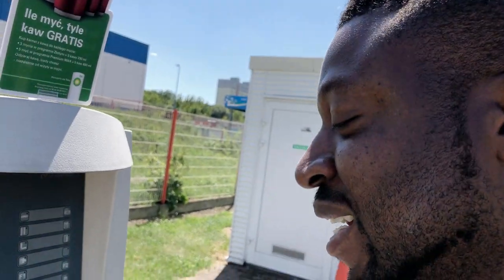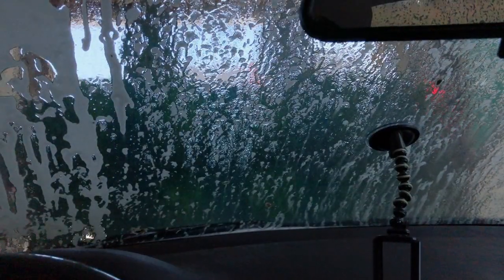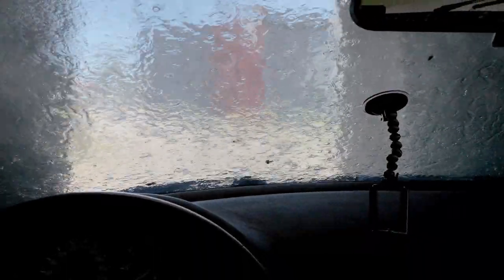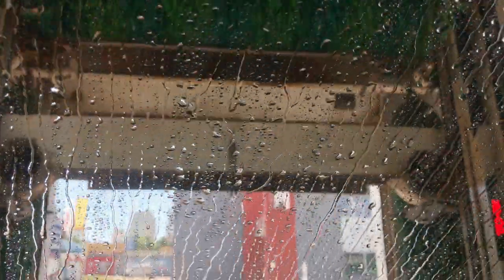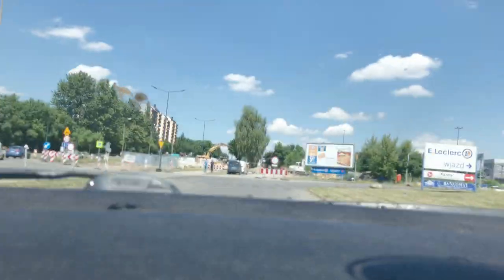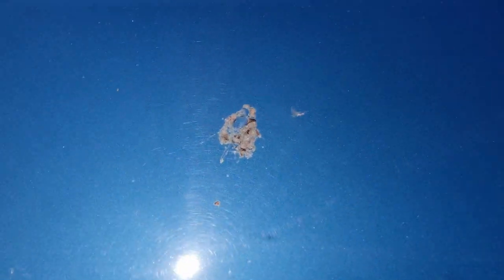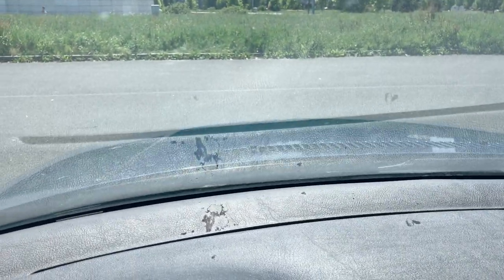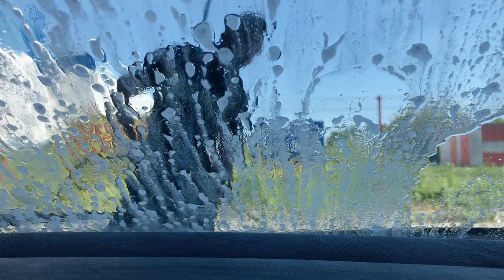Automatic Touchless CARWASH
So, you think Automatic touchless Carwash will get the job done without you actually touching the Car right? well, think twice. Sir Kay puts the Touchless car wash machine to test.
I met the queen in case you're wondering and that's where I got that name from. ehehehehe just kidding.

You like lipsyncing videos, vines, sketches comedy and skits like that of Sarah Cooper Lenarr Young, Clayton, Calebcity, King Bach and Co? well, you're in the right place.

I also cover everything from Tech reviews, how to videos, DIY, and even Cycling, current affairs and more. Talk about multiniche?
I am passionate about everything worth doing, so this channel is and will never be about just one thing, forget it. :-)

I post videos daily, sometimes every other day.
Peace!